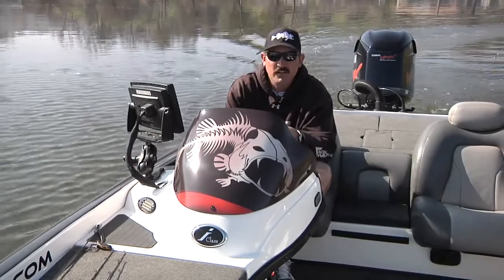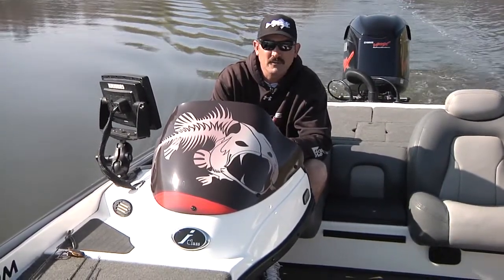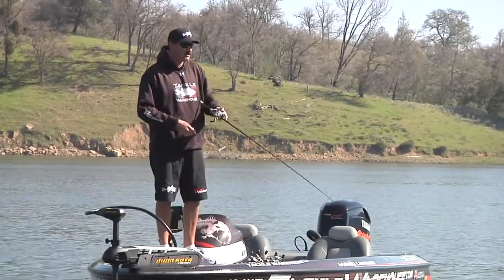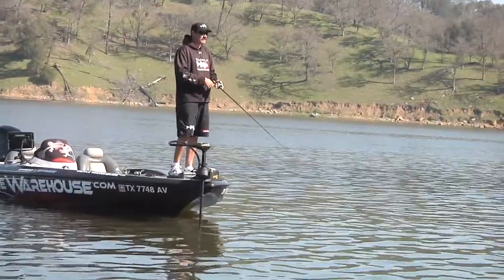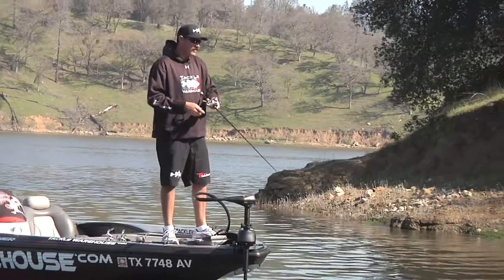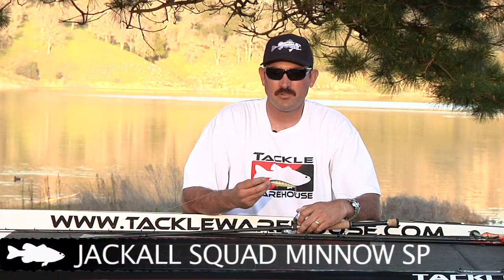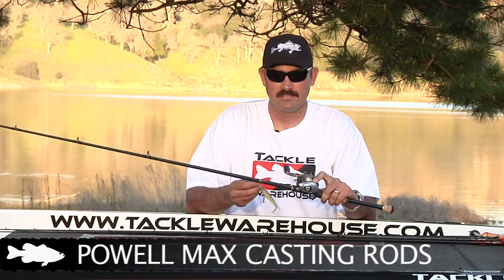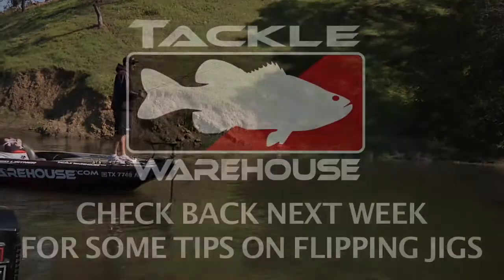Tough Conditions: Pre-Spawn Jerkbaits - Part 1 - Tackle Warehouse VLOG #82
We head out to Lake Santa Margarita with Elite Series Pro Jared Lintner. Conditions are tough, the Lake has just come up 20ft in 2 weeks. With the water temp creeping into the mid 50's he tries to hunt down some big pre-spawn females.